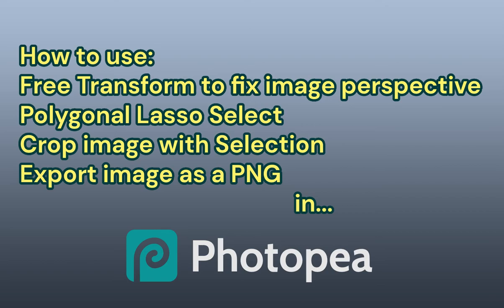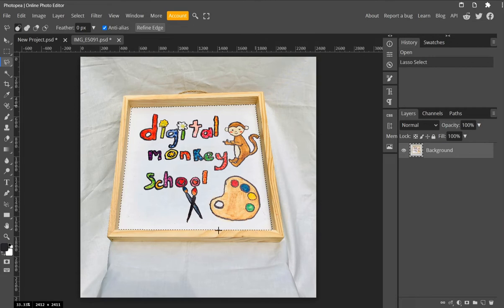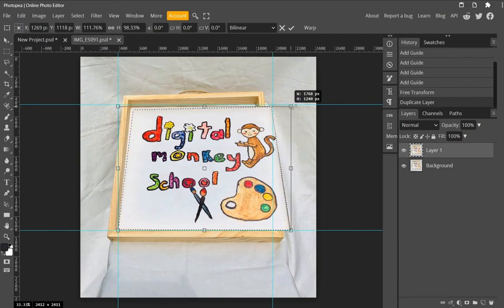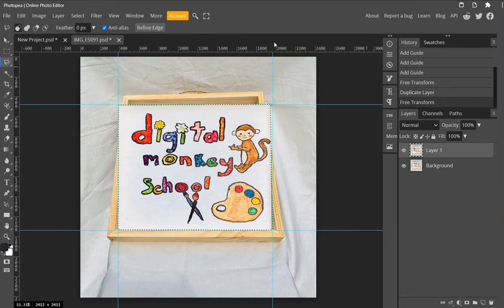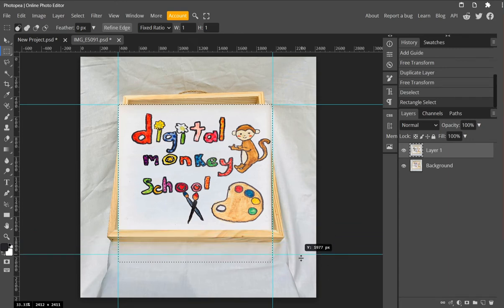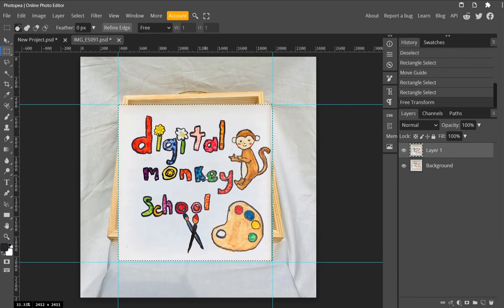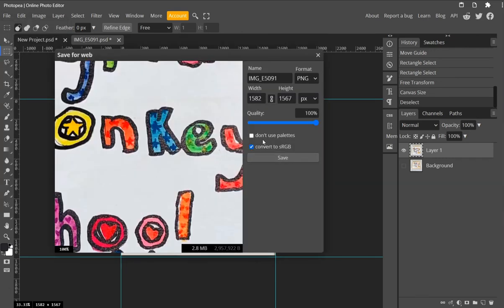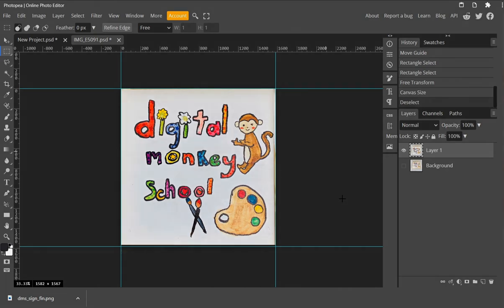Use Free Transform to fix image perspective with Photopea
In this video, I show my workflow to adjust the image perspective with Photopea. Using an array of tools as follows.

0:13 Polygonal Lasso Select
0:22 Creating /using Guides
0:34 Duplicating background Layer
0:41 Free Transform to fix image perspective
1:58 Crop image with Selection
2:07 Export image as PNG
2:35 Conclusion

If you like to see my other tutorials
Please check it out @

Support Digital Monkey School
by signing up for our Zoom Classes